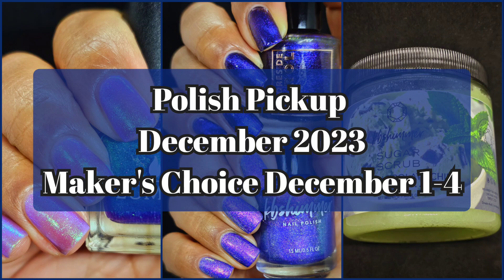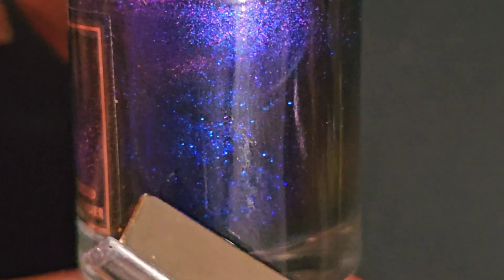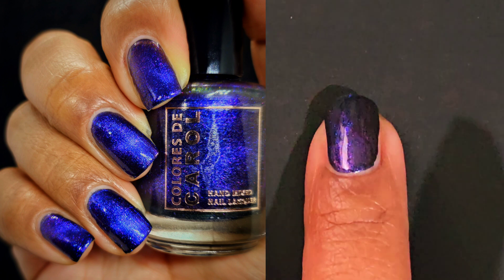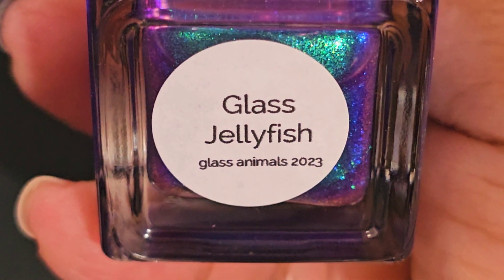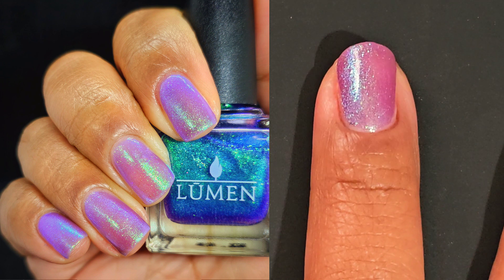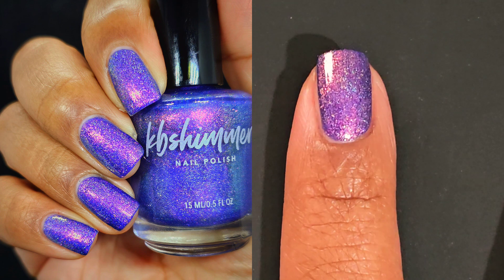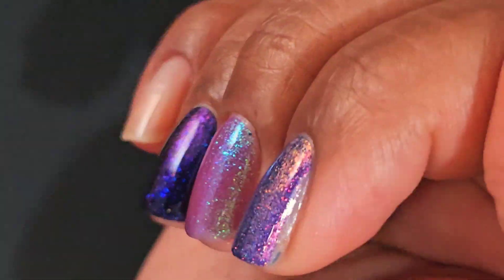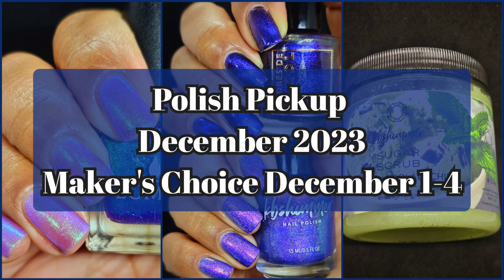Polish Pickup December 2023 Maker's Choice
Come see the polishes that I am falling in love with this month! I hope you all enjoy this video as much as I enjoyed making it. If you are part of mynailfam thank you so much for sharing your precious time with me!

Also, catch up with me on Amazon and see what made it to my storefront

Polish Pickup opens December 1, 11am EST - December 4, 11:59pm EST

Now you can save 10% with my code MANICENTRIC at Beyond Polish so don't forget to use it when you shop!

I am also occasionally paid to swatch polishes for other brands and submit pictures in a timely manner.)